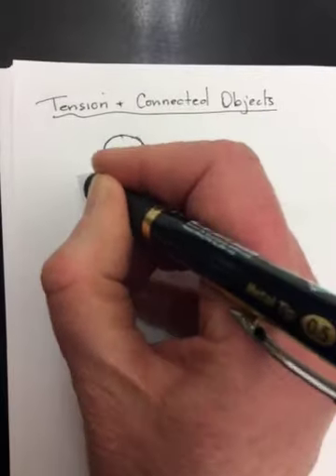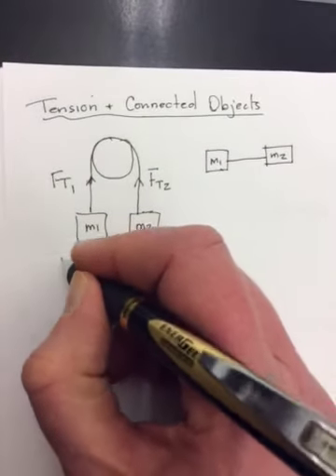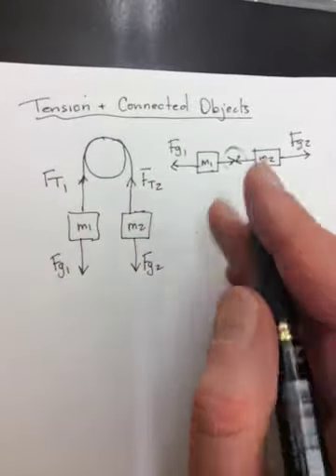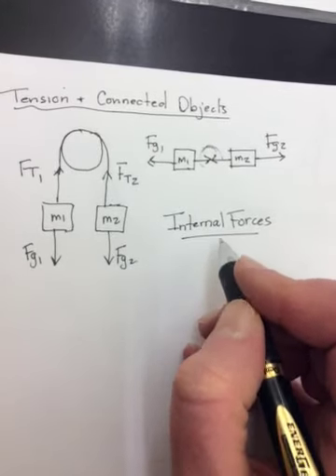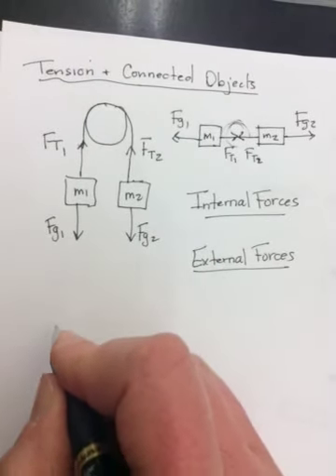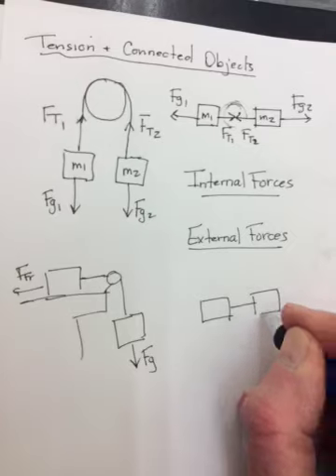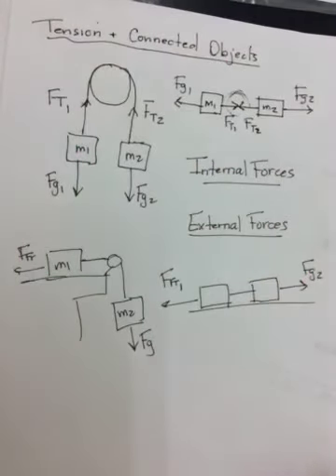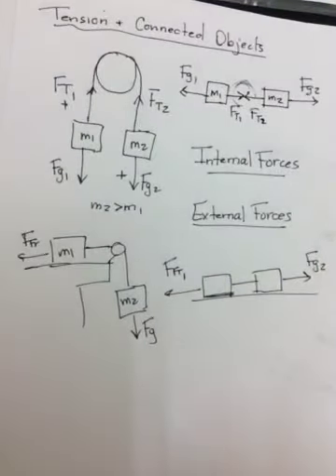Physics 12 Internal and External Forces With Multiple Masses